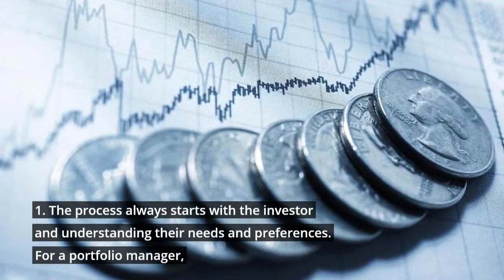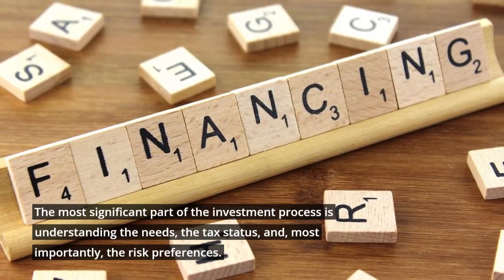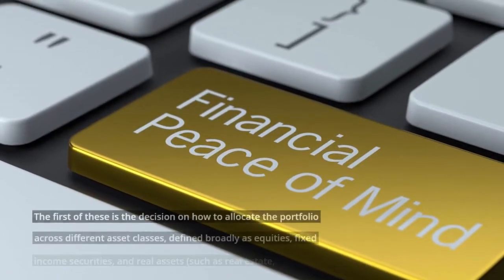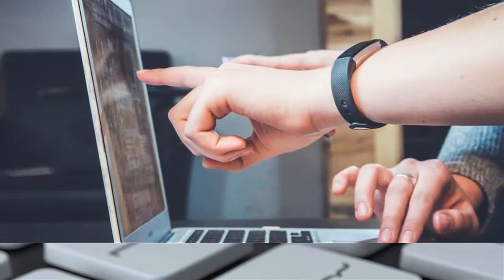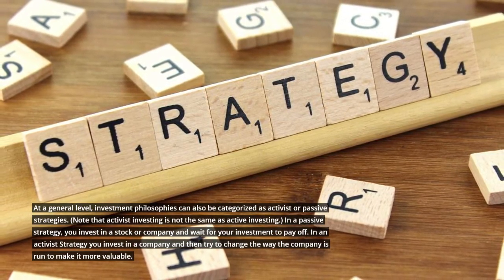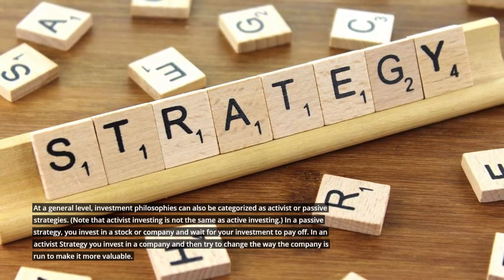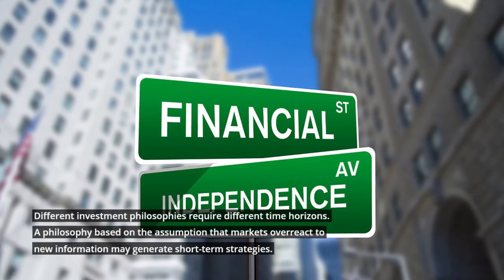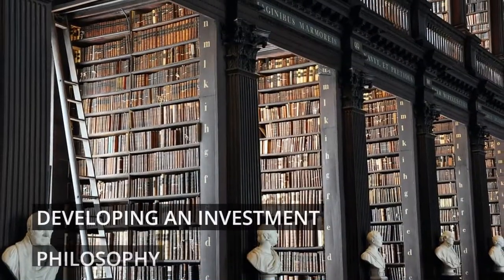Introduction To Investment Philosophy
Investment Philosophy for successful business operations
This Channel will help you develop your
1. Financial Management
2. Investment Techniques
3. Business Growth
4. Mental Health
5. Social Bonding
6. Spiritual Growth
7. Emotional Management
8. Physical Enhancement